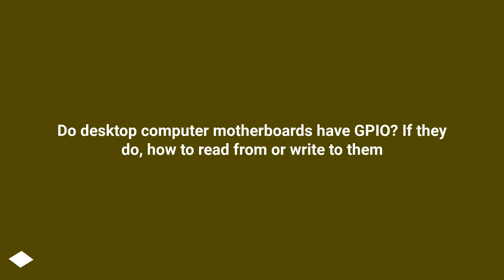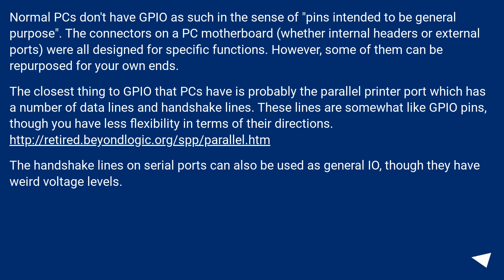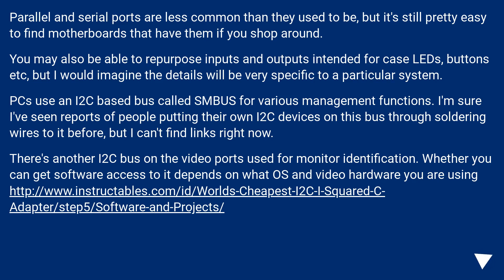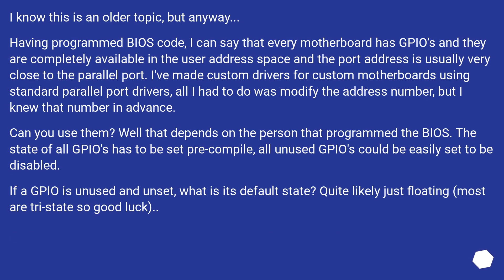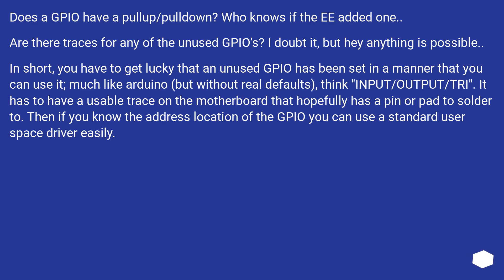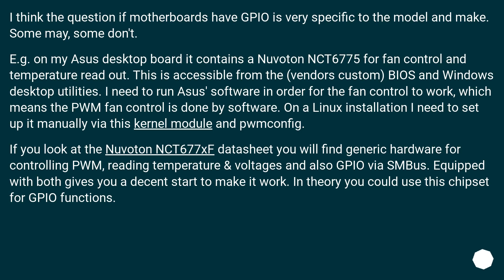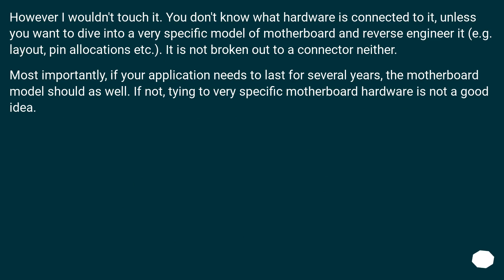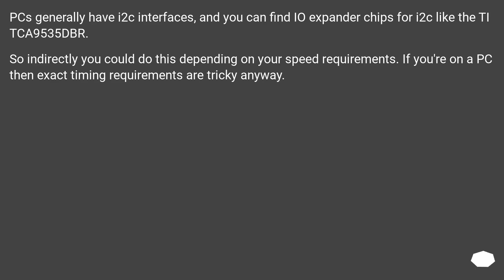Do desktop computer motherboards have GPIO? If they do, how to read from or write to them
Chapters
00:00 Question
00:33 Accepted answer (Score 17)
02:21 Answer 2 (Score 6)
03:57 Answer 3 (Score 2)
05:25 Answer 4 (Score 0)
05:53 Thank you